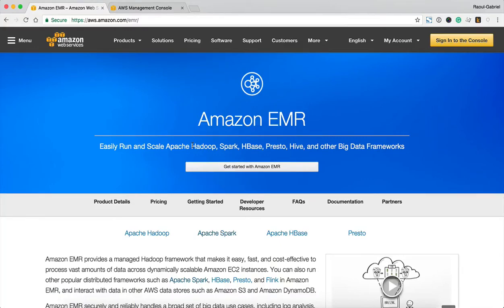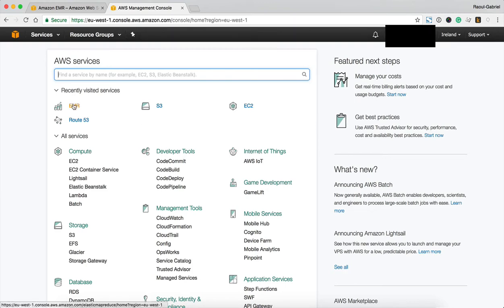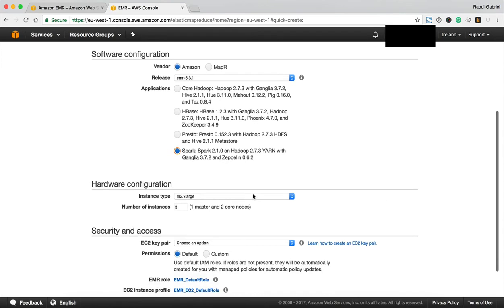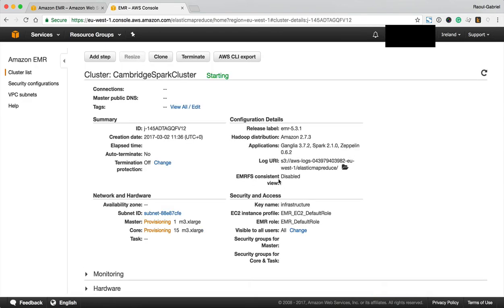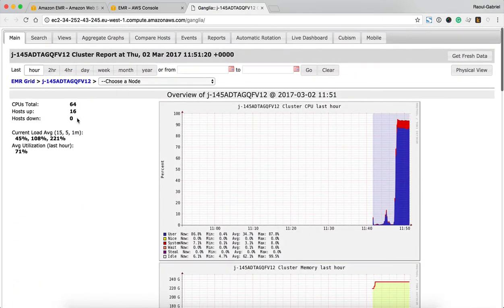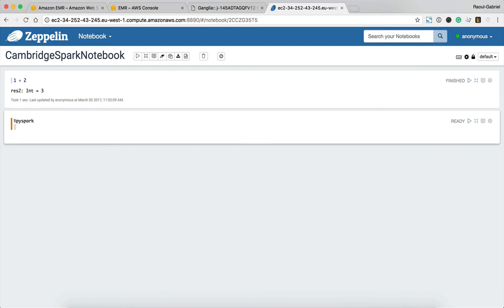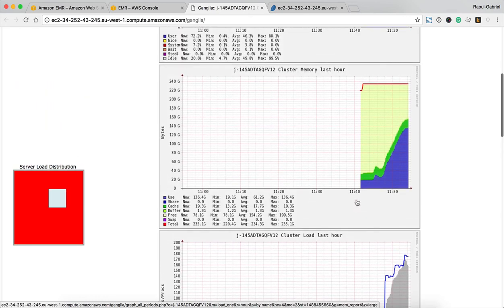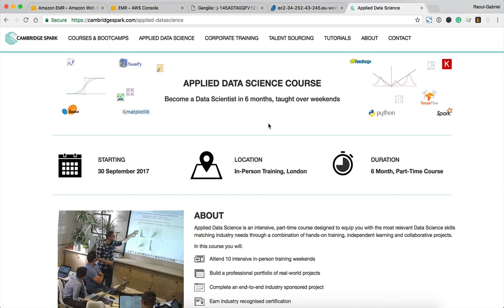Getting started with Amazon EMR with Apache Zeppelin notebook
Learn more about our courses and apprenticeships covering data science and artificial intelligence topics on our